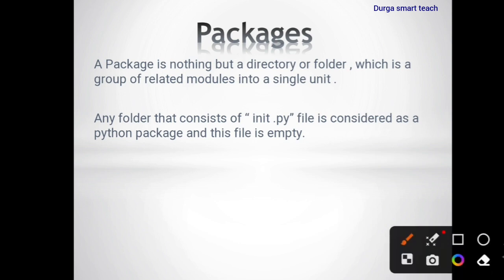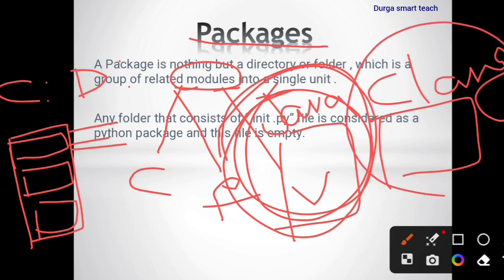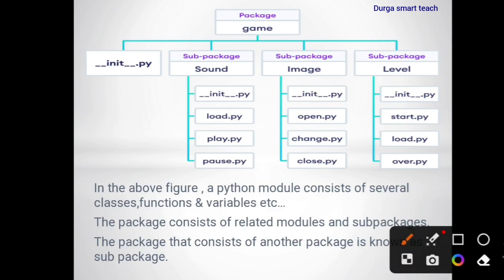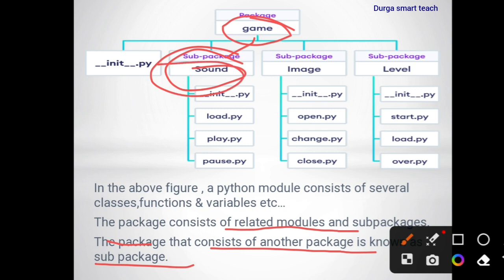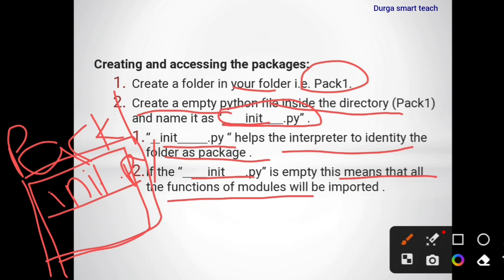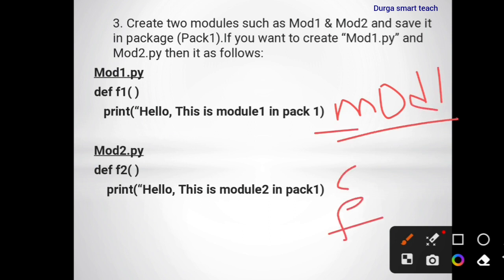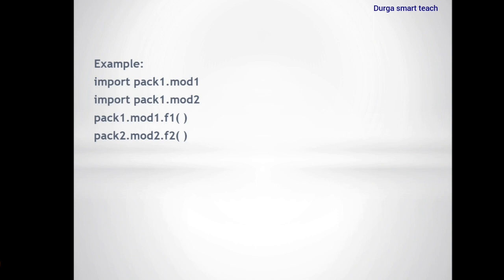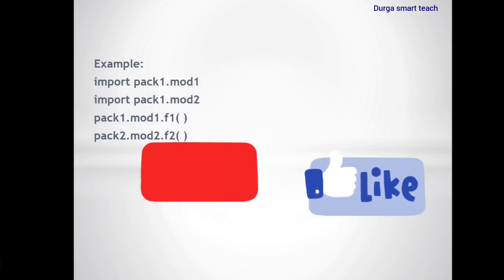Packages in Python with Example